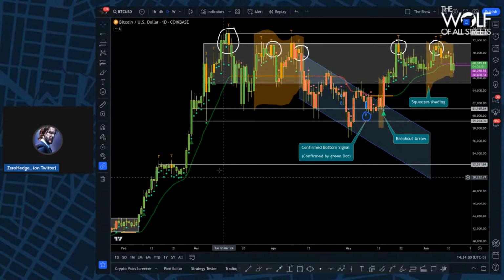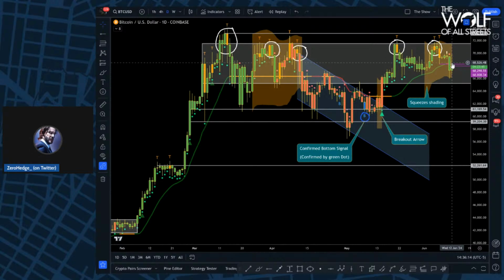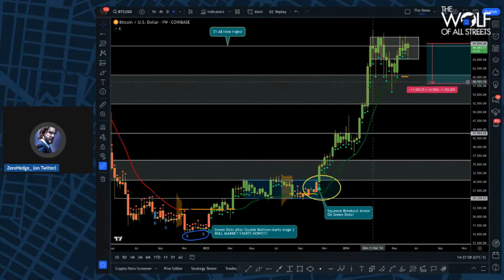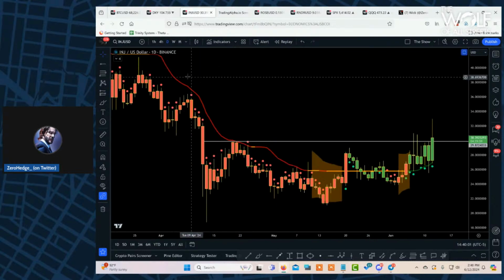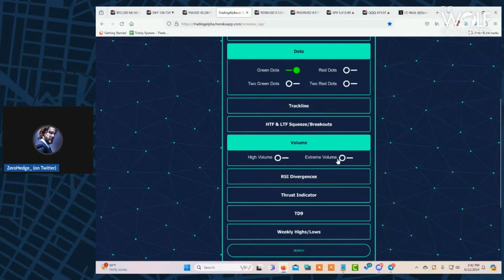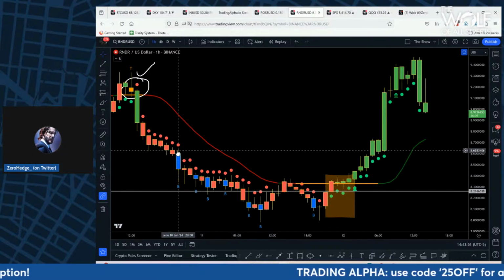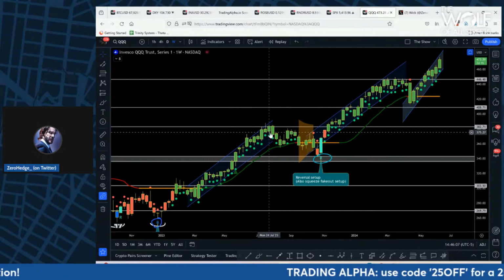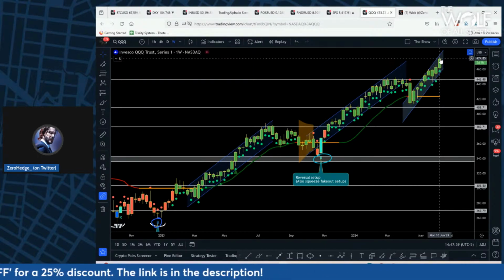Top Altcoins to Trade Now 🚀 | Maximize Your Gains with Trading Alpha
Trading Alpha is a show with John Wick, an anonymous options trader, where we analyze the market and give setups. Make sure to check out for elite-level trading tools and indicators.

►►TRADING ALPHA
READY TO TRADE LIKE THE PROS? THE BEST TRADERS IN CRYPTO ARE RELYING ON THESE INDICATORS TO MAKE TRADES.

►► The Arch Public
Unleash algorithmic trading. Discover how algorithms used by hedge-funds are now accessible to traders looking for unparalleled insights and opportunities!

►►OKX
SIGN UP FOR AN OKX TRADING ACCOUNT THEN DEPOSIT & TRADE TO UNLOCK MYSTERY BOX REWARDS OF UP TO $60,000!

►►NGRAVE
This is the coldest hardware wallet in the world and the only one that I personally use.

The views and opinions expressed here are solely my own and should in no way be interpreted as financial advice. This video was created for entertainment. Every investment and trading move involves risk. You should conduct your own research when making a decision. I am not a financial advisor.  Nothing contained in this video constitutes or shall be construed as an offering of financial instruments or as investment advice or recommendations of an investment strategy or whether or not to "Buy," "Sell," or "Hold" an investment.